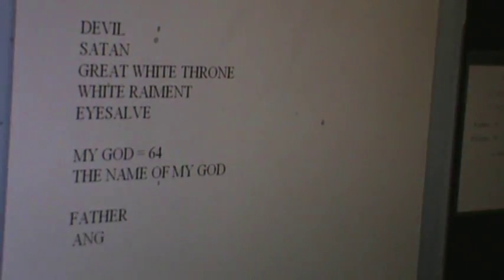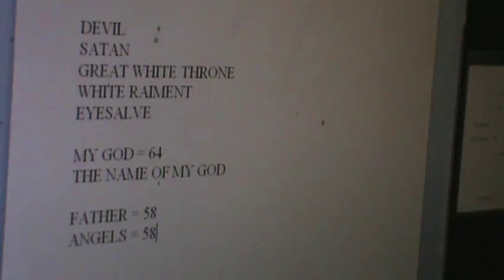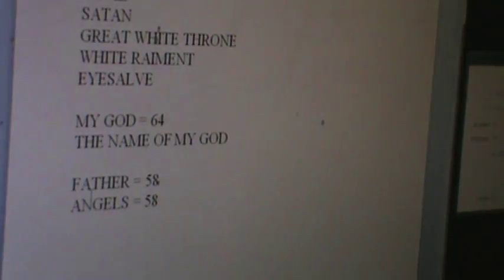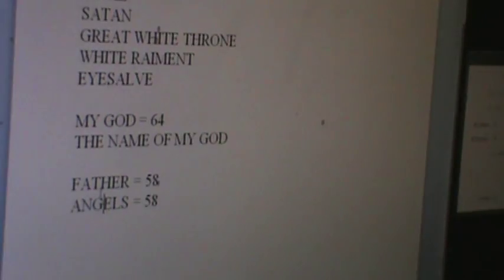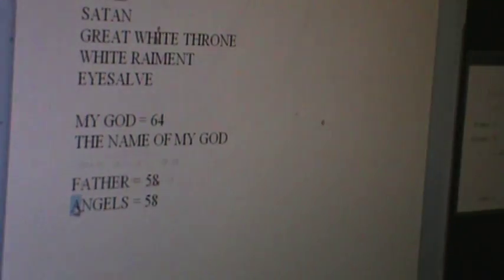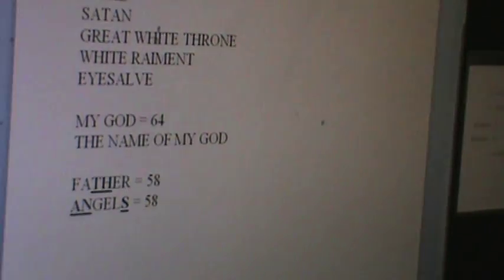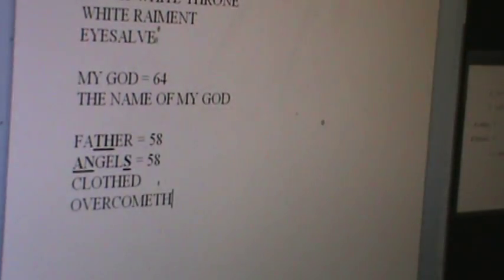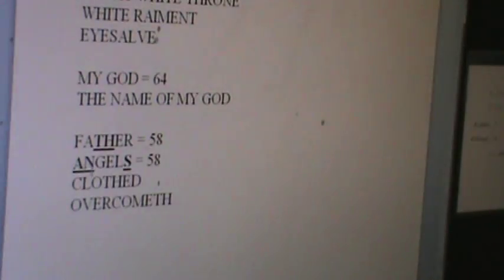M2U04214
1. God is perfect.
2. God speaks English.
3. Therefore, English is perfect mathematically, to Glorify Him at all times, day and night.

LOVE = 54

Yes He does:
Because:

AMEN = 33.
NAME = 33.
THE = 33.
BANANA = 33.

AMEN = 33!!!